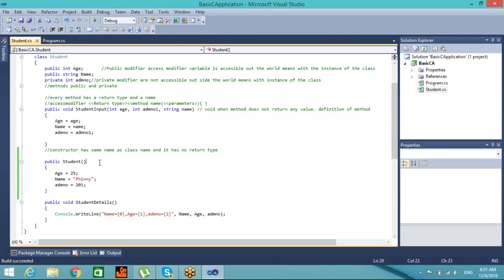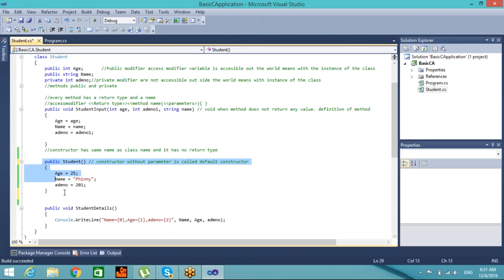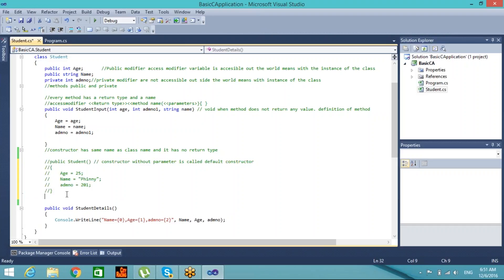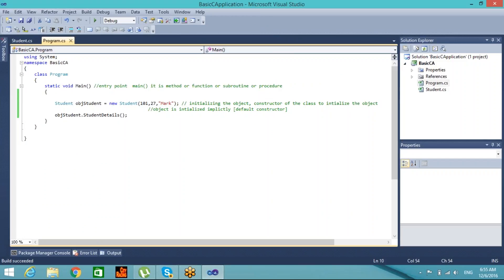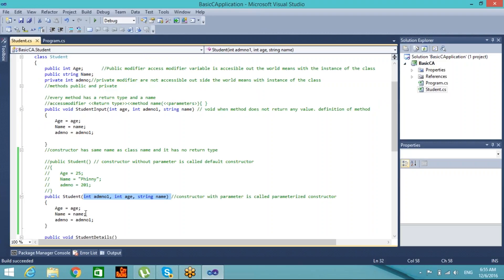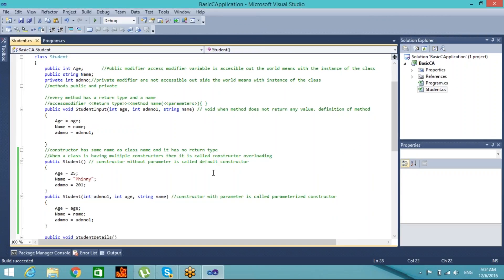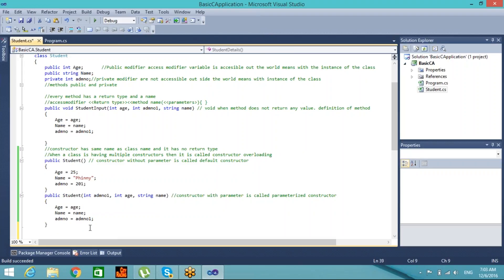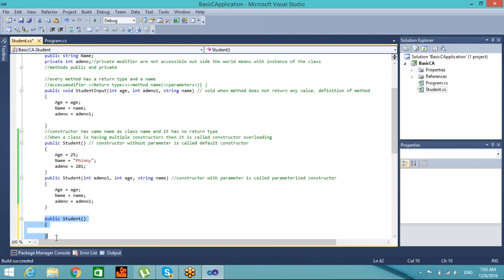Lecture 3 C# constructor and desctructor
.NET tutorials for Beginners